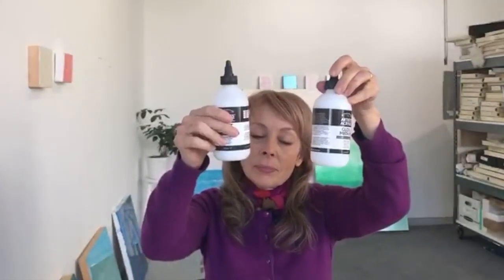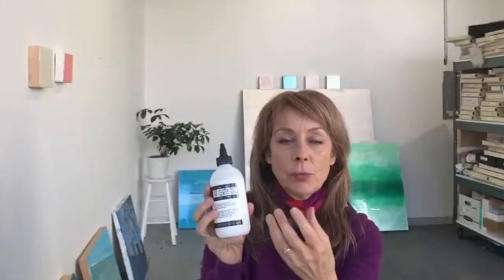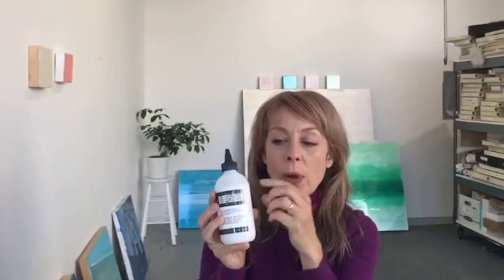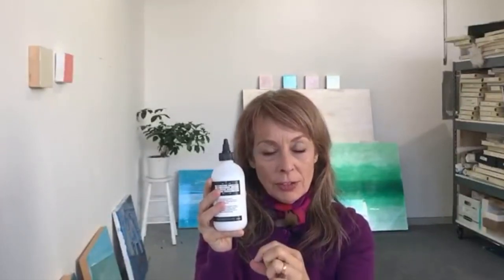How to Stop Acrylics from Drying Darker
Q: How to stop acrylics from drying darker?
A: You cannot stop this process from happening. Instead, you can anticipate the shift from wet to dry paint.

Professional quality paints feature less of a dramatic shift  in value when dried. This is because, professional paints contain more pigment than acrylic polymer-unlike student grade paints. Student grade paints contain more acrylic polymer vs pigment.

For example:
When painting with “milkier” mediums the color its mixed with will appear lighter when dried. This is essentially how less expensive paints work. In production – paints are made with a smaller ratio of pigment to the milky stuff. This gives the color its lighter appearance in its wet form.  Once the milky stuff has dried the color appears darker.

Try buying 1 or 2 tubes of professional quality paint to see if you notice a difference in professional vs. economy or student grade brands. You may also want to try using mediums if you do not already.